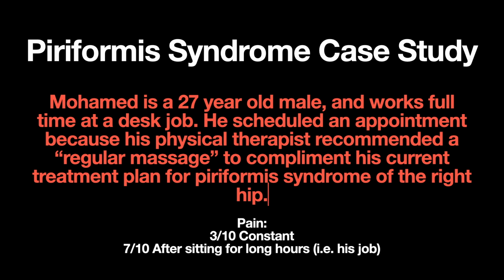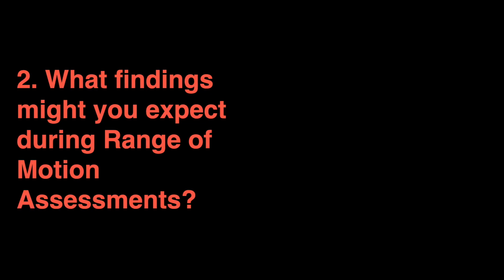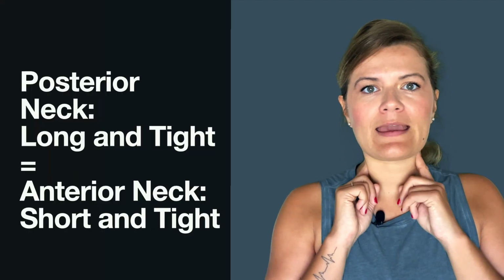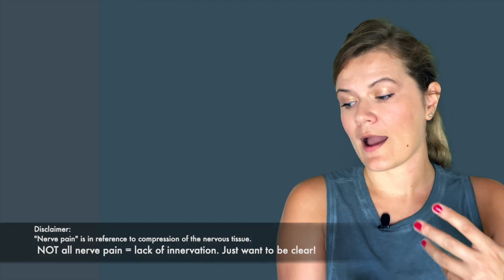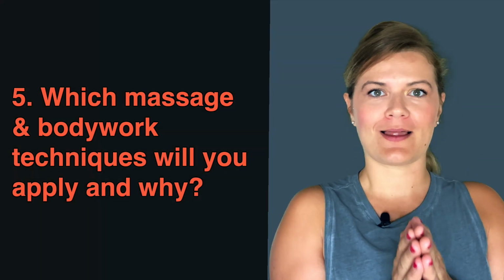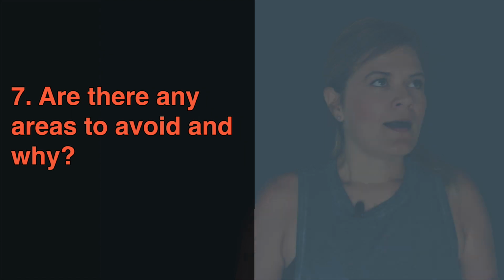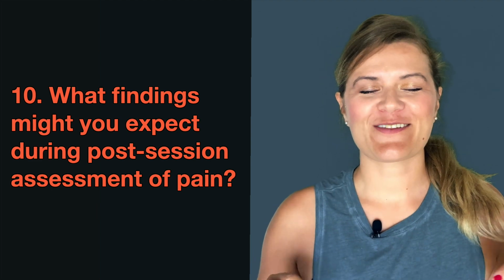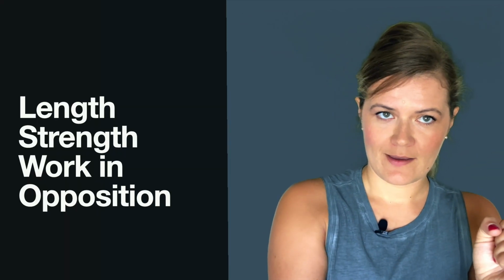Massage Treatment for Piriformis Syndrome / Treatment Planning for Massage Therapists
What should your treatment plan should look like for a massage client with pirformis syndrome? We guide you through a 16-question framework to create your own treatment plan! Sit back and relax - this one is in depth.

1:12 QUESTION 1: What other questions would you ask this client during the intake convesation?
5:43 QUESTION 2: What findings might you expect during Range of Motion assessments?
8:59 QUESTION 3: What findings might you expect during Palpation Assessments?
12:12 QUESTION 4: Which muscles will you target, and why?
16:28 QUESTION 5: Which massage and bodywork techniques will you apply and why?
19:40 QUESTION 6: How may massage benefit this client?
20:45 QUESTION 7: Are there any areas to avoid and why?
21:34 QUESTION 8: What are the risks to this client and why?
22:32 QUESTION 9: Are there any special accommodations during this session for the client?
24:13 QUESTION 10: What findings might you expect during post session assessment of pain?
25:39 QUESTION 11: What findings might you expect during post session assessment of posture?
26:35 QUESTION 12: What findings might you expect during post assessment of ROM?
27:04 QUESTION 13: What findings might you expect during post session assessment of palpation?
27:23 QUESTION 14: If the client agrees to multiple sessions, what are your recommendations for frequency and duration?
28:25 QUESTION 15: What are the short term goals and long term goals for future massage sessions?
32:00 - QUESTION 16: List any self care recommendations for this client.

★Welcome to the Virtual Massage Clinic!
ANYthing and EVERYthing that happens in the treatment room.
★ FREE STUDY GROUP: Daily Discussions ⬇️
★ FREE Develop your Critical Thinking ⬇️ Daily Client Scenarios